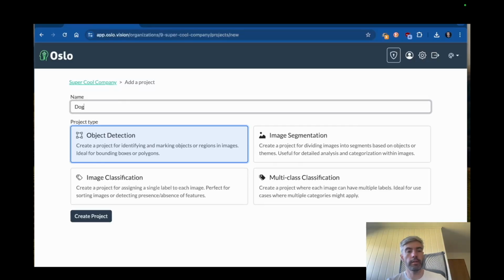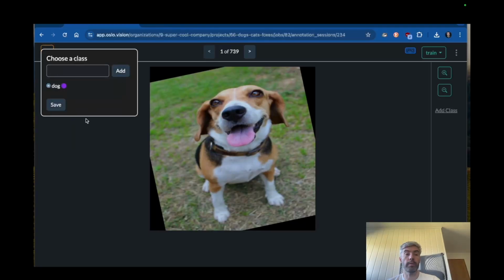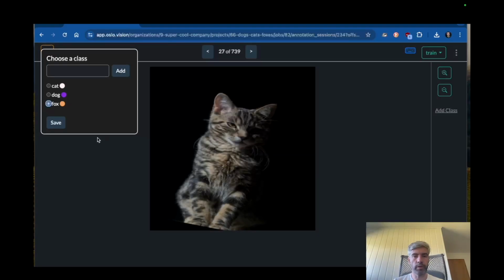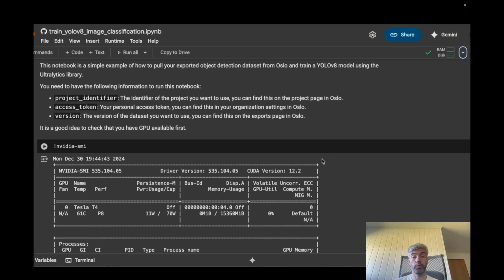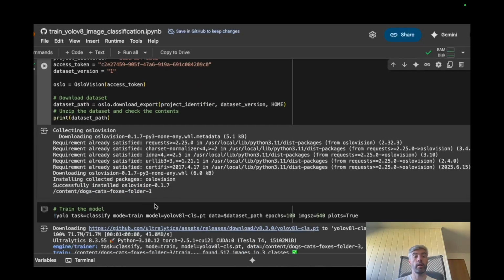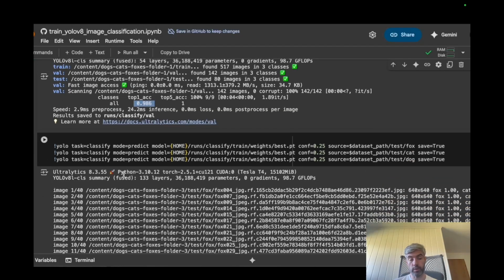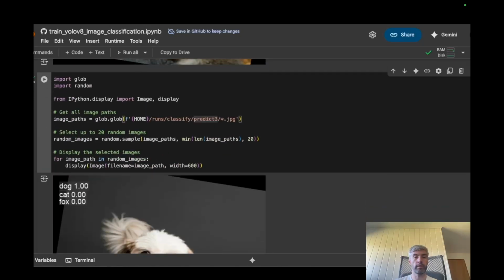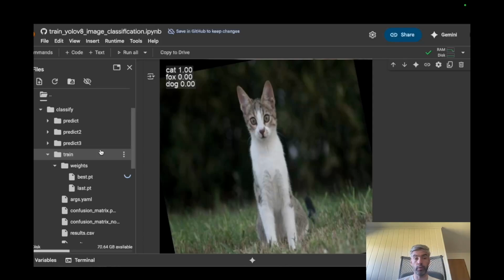Train an Image Classification Model with oslo.vision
Lets create an image classification dataset and then train a YOLO image classification model for a Wildlife monitoring classifier use case.